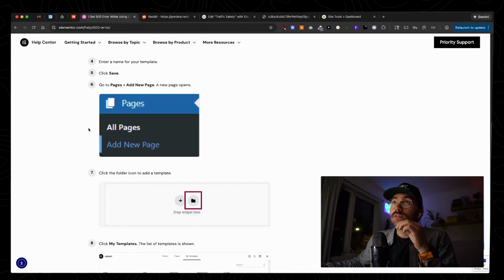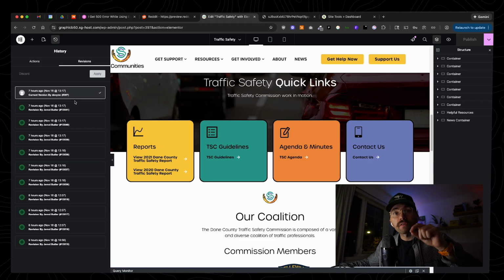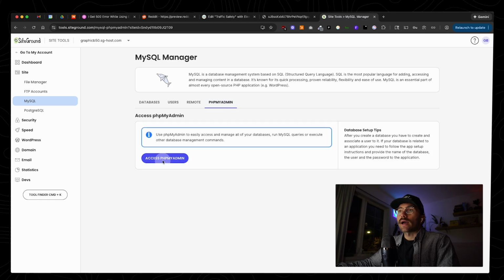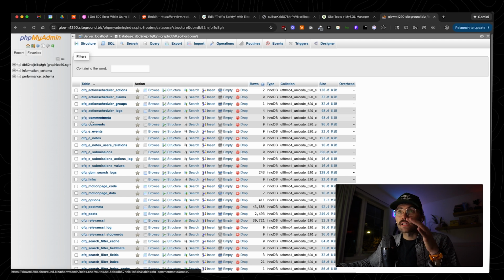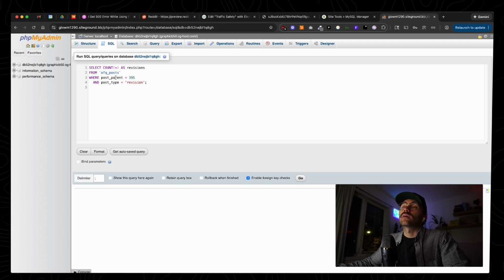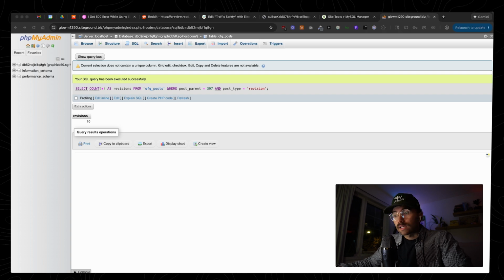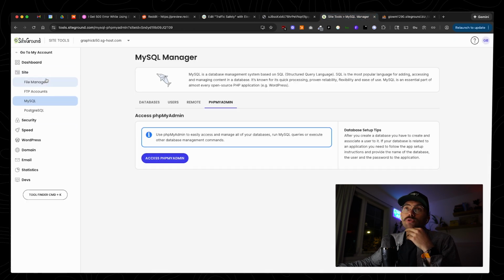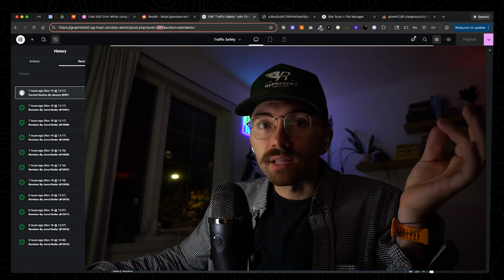How to Fix The 500 Server Error in Elementor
In this video, I’ll show you how to fix the dreaded Elementor 500 error — especially on large pages — by deleting excess autosaves and limiting future revision bloat using phpMyAdmin and wp-config.php. This fix has helped me get pages saving again after Elementor started crashing.

We go step-by-step into:

🔍 Finding your database name + table prefix
🧼 Checking how many revisions exist for a page
🗑️ Deleting those safely (without losing your live content)
🛠️ Adding revision + autosave limits in wp-config.php
No plugins. Just clean, manual fixes.

⏱️ Timestamps
00:00 Intro
00:23 How to know if this will work
00:30 Alternative Short-Term solutions
00:51 The Actual Problem
02:00 The Tools you need (File Browser + PHPMyAdmin)
02:15 What you'll need to know before hopping into PHPMyAdmin
03:00 PHPMyAdmin
07:00 Hosting File Manager
08:12 Outro

SELECT COUNT(*) AS revisions
FROM `ofq_posts`
WHERE post_parent = 395
AND post_type = 'revision';

Make sure to change post_parent to your actual page ID

DELETE p, pm
FROM `ofq_posts` p
LEFT JOIN `ofq_postmeta` pm ON pm.post_id = p.ID
WHERE p.post_parent = 395
  AND p.post_type = 'revision';

// Limit WordPress to 10 revisions per post
define('WP_POST_REVISIONS', 10);

// Slow down autosave interval (seconds)
define('AUTOSAVE_INTERVAL', 120);